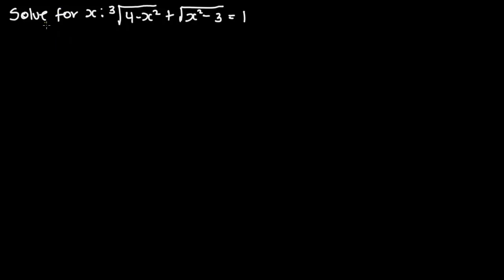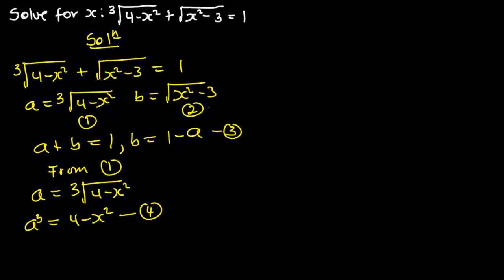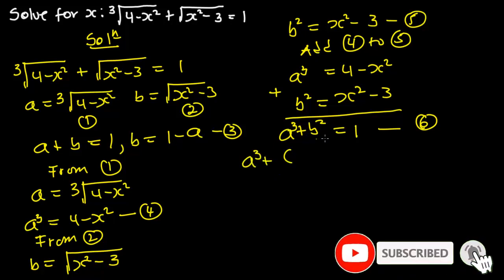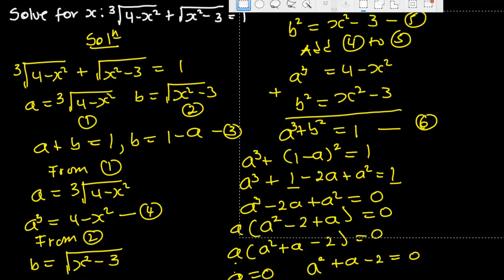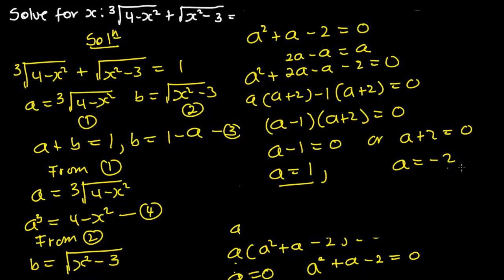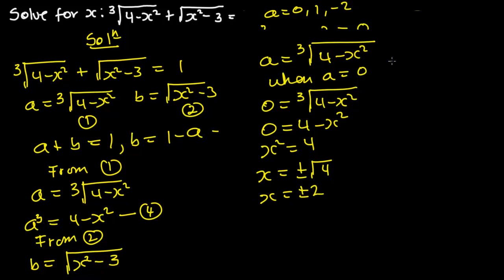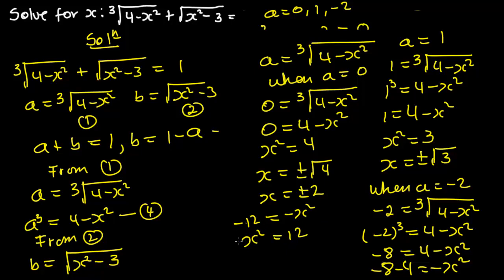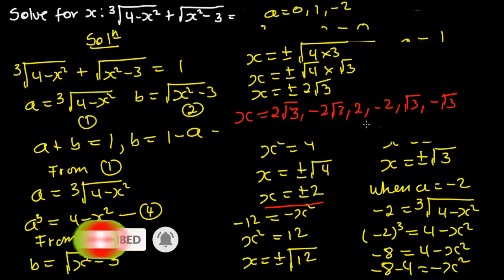A nice Olympiad Mathematics Question ● Solve for x from the equation ● Equations involving Sqrt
Hello, everyone. Welcome to another video on Math Digest 🧮. Learn how to solve for the value  of x  from this equation involving square roots